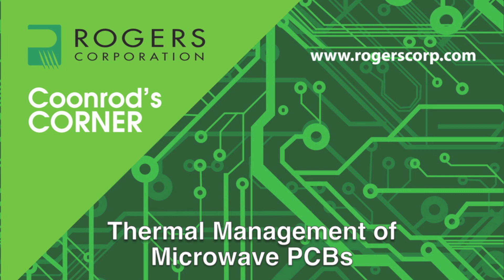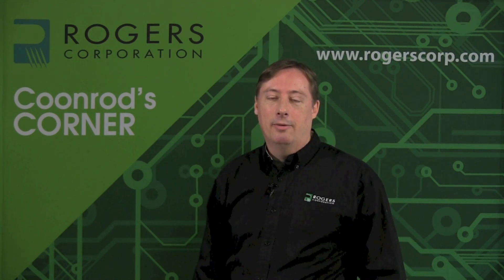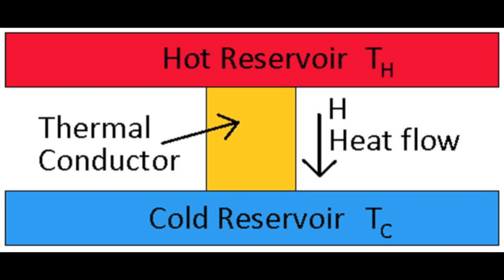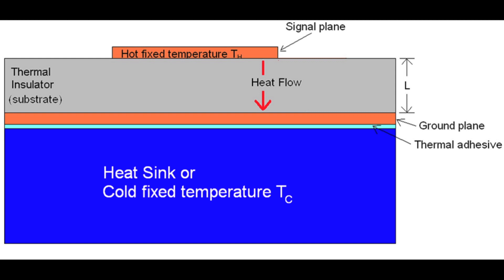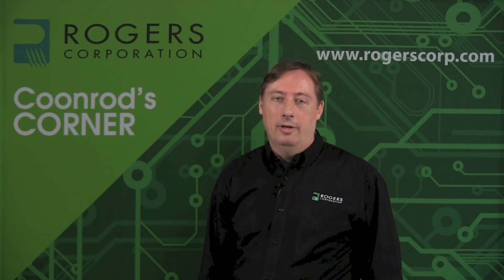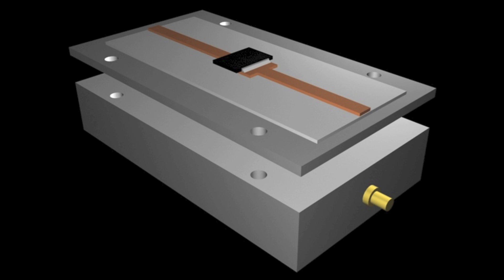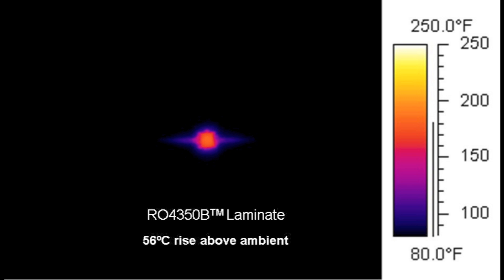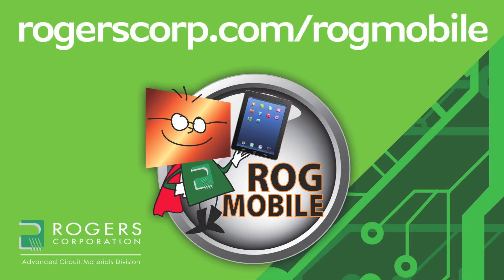Thermal Management of Microwave PCBs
Welcome to Coonrod's CORNER

John Coonrod of Rogers Corporation discusses thermal management of microwave printed circuits boards in this video.

Coonrod's Corner video series assists fabricators and OEM's with their specialty circuit material needs by providing technical advice and information about commonly asked questions.